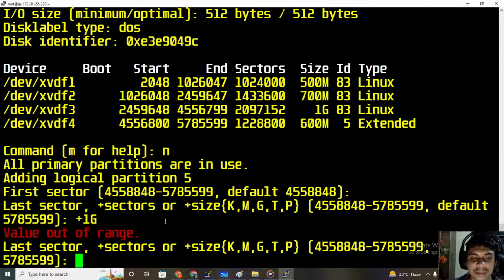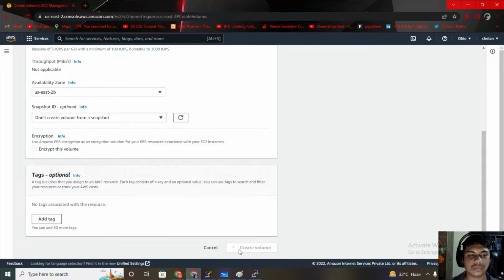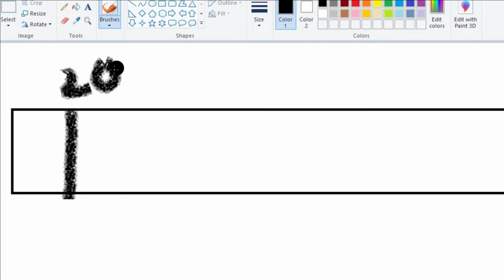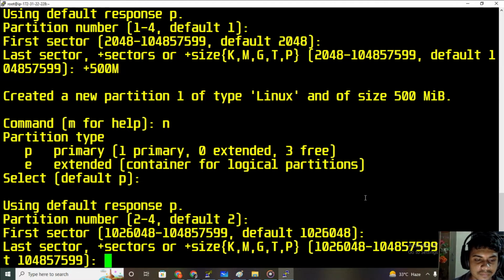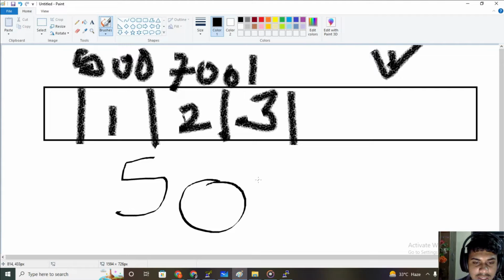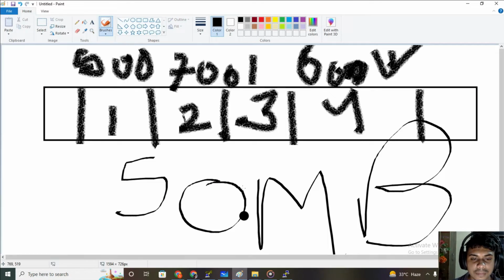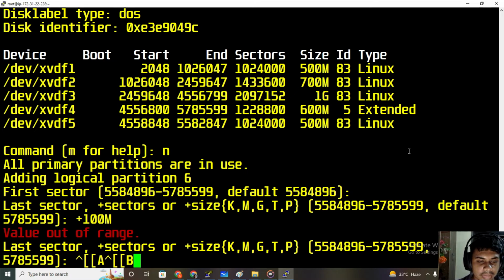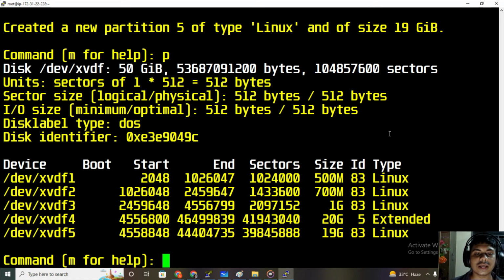Storage Management in Linux PART-5 | RHCSA| Part-36 | Practice in RHEL8 on AWS|English| System Admin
Document for Video-